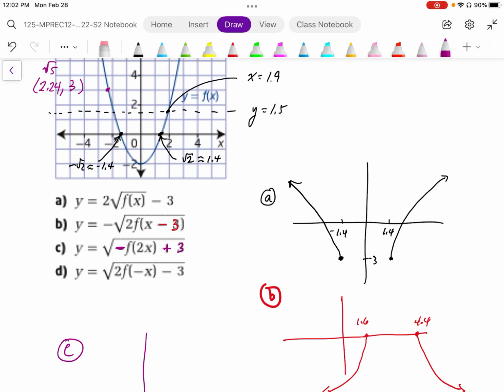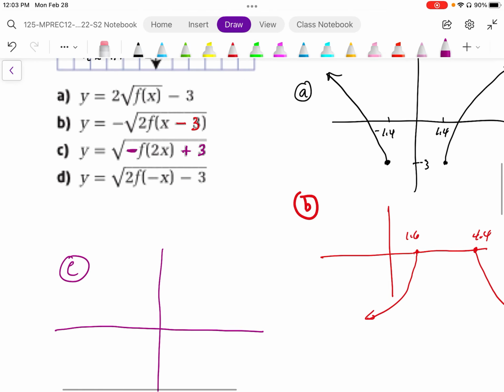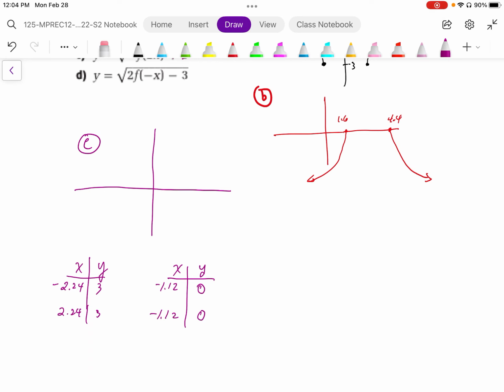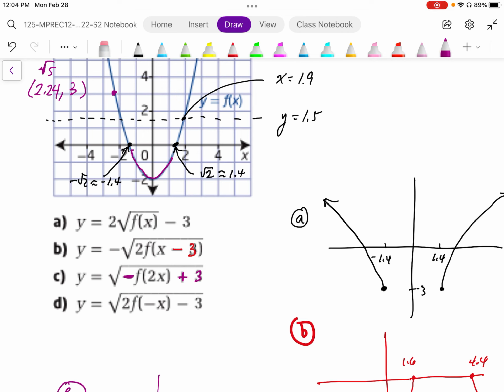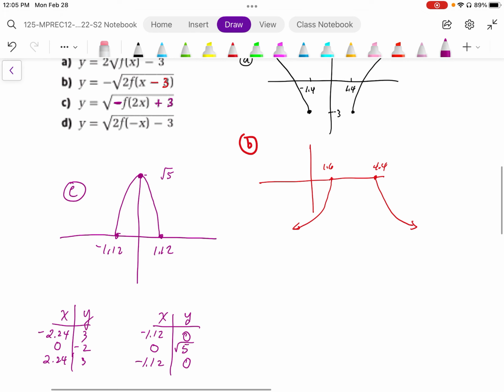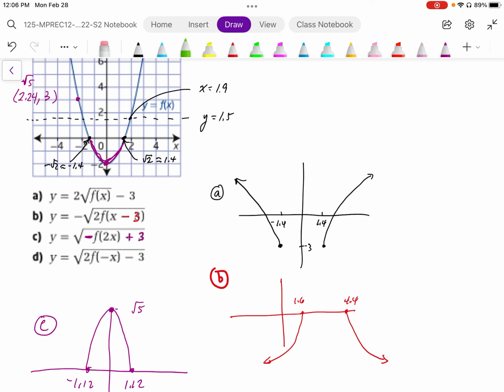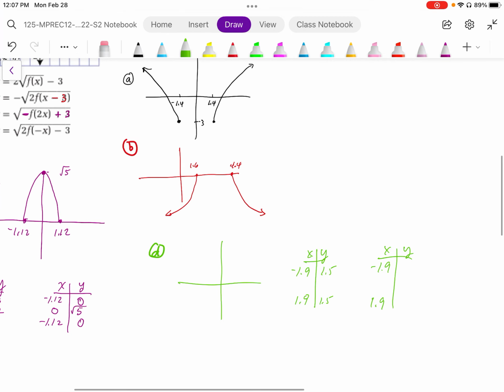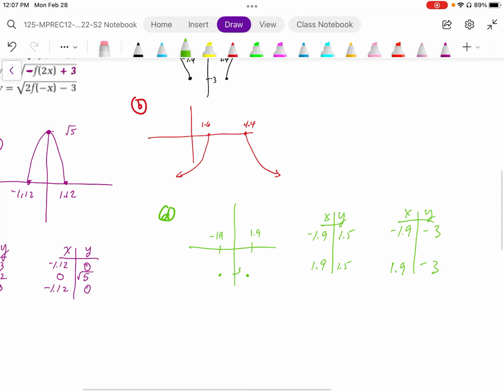09 Hmk Textbook PC12 p89 Q#17(c,d)